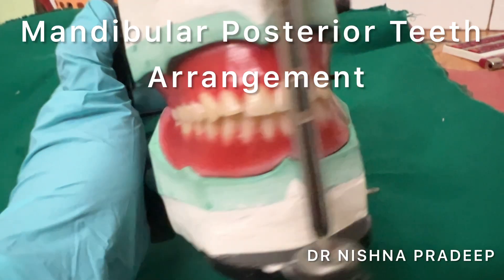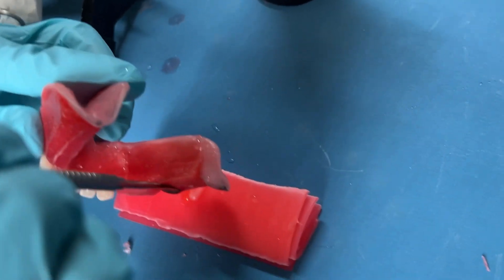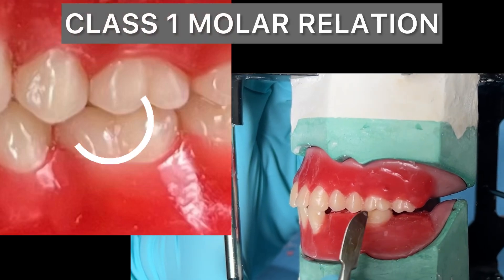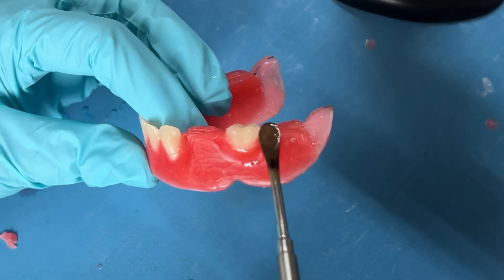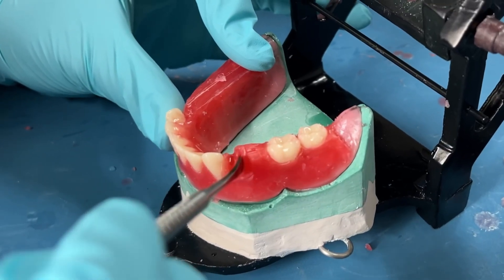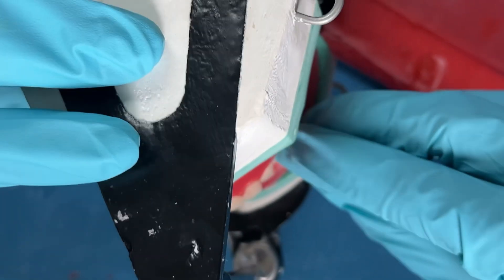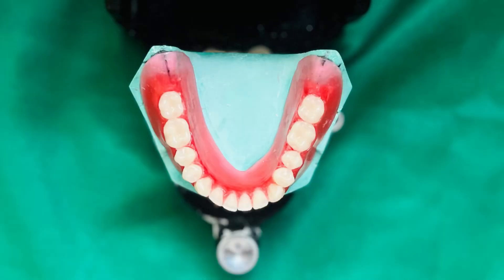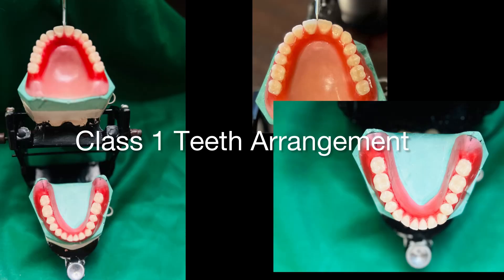Teeth Arrangement: Mandibular posteriors: Stepwise demo to ease your practicals 👍